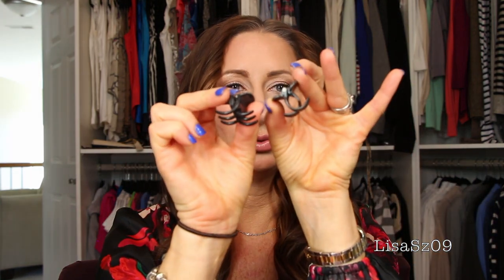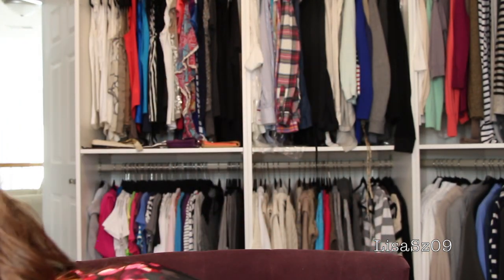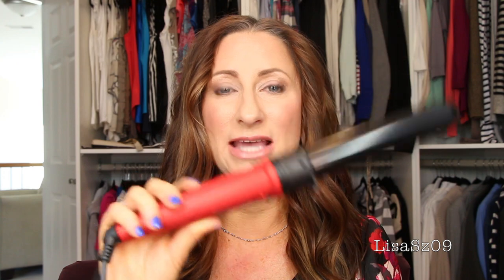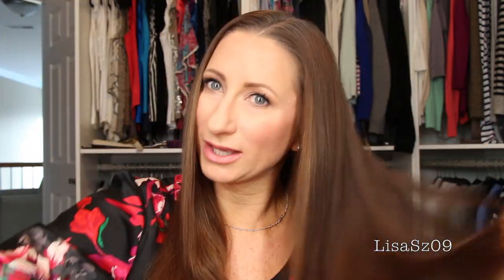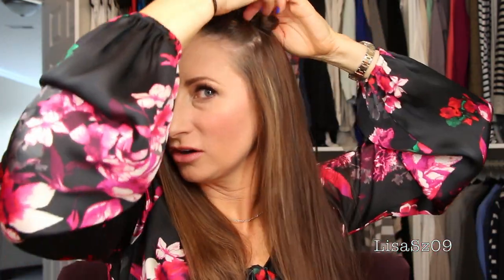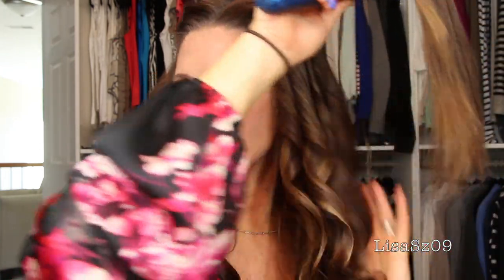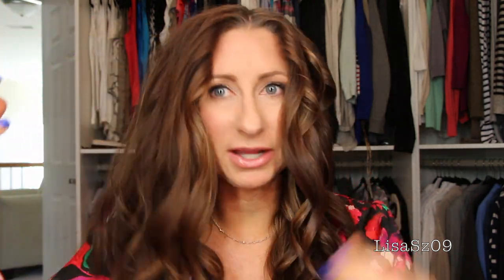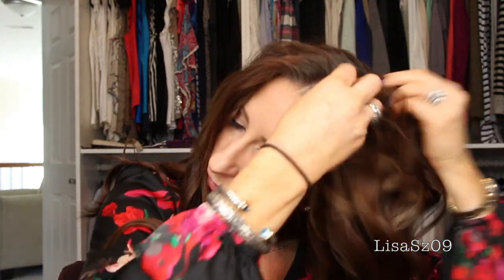Updated Hair Tutorial Bellami 6 in 1 Wand LisaSz09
Please click see more for descriptions and links

Bellami 6 in 1 wand and code-

I am wearing:
Face-
Guerlain Les ors
Bobbi Brown Spot treatment
Guerlain Tene De Perfection
MUFE Pro Finish
MAC Pro Longwear Concealer
Laura Mercier Smooth Finish
Too Faced Chocolate Bronzer
Chanel Malice
Guerlain Meteorites
Eyes-
Benefit Stay Don't Stray
MUFE Aqua Cream
Kat Von D Saint Palette
MAC Blacktrack
Too Faced Better Than Sex Mascara
Anastasia Brow Duo
Blinc Brow Mouse
Lips-
MAC Whirl
Hourglass Whisper
YSL Rose Gloss
Nails-
Sally Hansen In prompt Blue
Shirt- Limited Edition (Similar)
Jewelry:
Necklace- Roberto Coin Diamond Bezel chain
Right hand Ring (If I am wearing it) John Hardy Black Saphire Fall 2010 Collection (Similar)